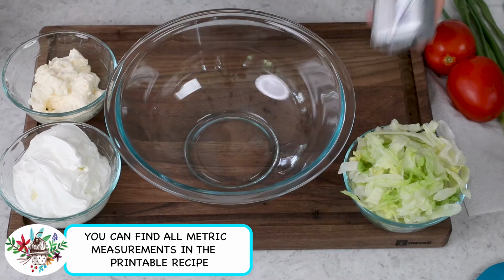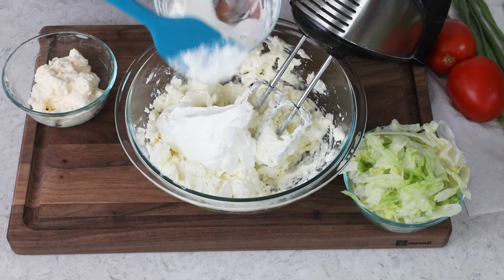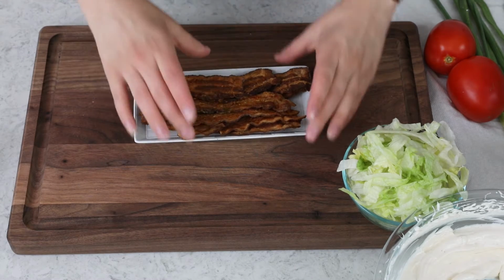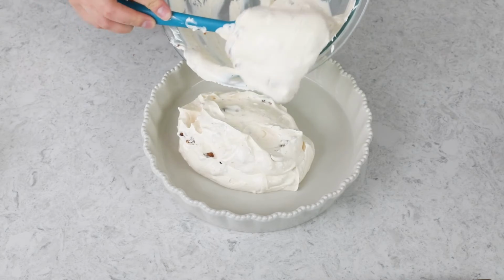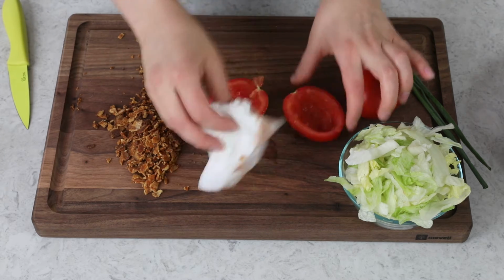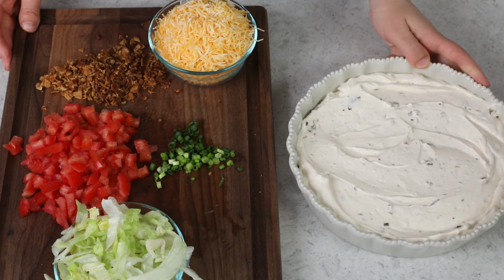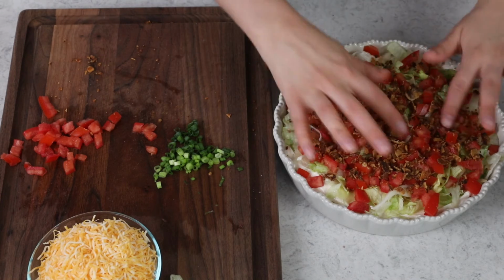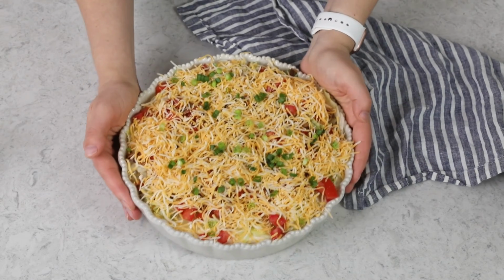A Fun, Delicious Dip for Any Cookout: BLT Dip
A quick and easy recipe for BLT Dip! This favorite sandwich has been transformed into a creamy, bacon-y dip that’s guaranteed to be a hit at any party or potluck!

Ingredients
16 oz cream cheese, softened (453g)
1 1/2 cups sour cream (340g)
1/2 cup mayonnaise (118g)
1 teaspoon garlic powder
½ teaspoon onion powder
¼ teaspoon smoked paprika
¼ teaspoon ground black pepper
8 slices cooked bacon, divided
1 cup shredded lettuce
2 plum or Roma tomatoes, diced and seeds removed
1 cup shredded cheddar or colby jack cheese (113g)
1 green onion, sliced
Crackers, toasted bread slices, chips, or any other dipping options you would like.

Instructions
00:00 Introduction
00:22 Place cream cheese in a large bowl and stir until smooth (I like to use an electric mixer to make this easy, but if your cream cheese is soft enough you can simply stir by hand with a spoon or spatula).
00:55 Add sour cream, mayo, paprika, garlic powder, onion powder, and ¼ teaspoon black pepper and stir until completely combined and mixture is smooth.
01:22 Crumble or finely chop 5 slices of bacon and stir into the cream cheese mixture until well-combined. Chop remaining bacon and set aside.
01:50 Spread cream cheese mixture evenly into ungreased pie plate.
02:05 Top with shredded lettuce then tomato, shredded cheese, green onion, and remaining bacon. If desired, sprinkle additional ground black pepper over the surface of the dish.
03:39 Cover and refrigerate at least 1 hour and up to 24 hours before serving with crackers, bread, chips, etc. Enjoy!